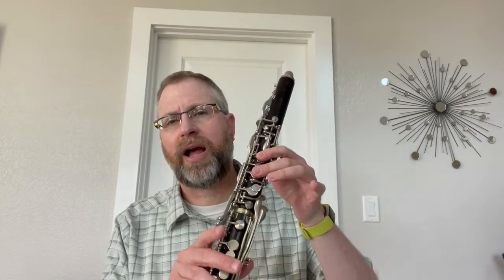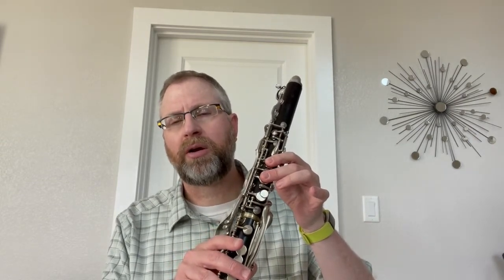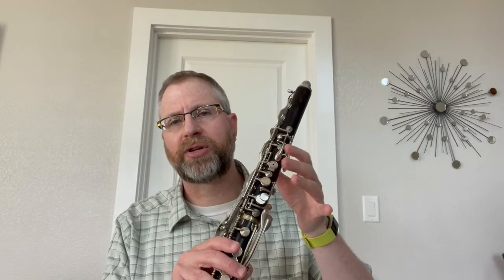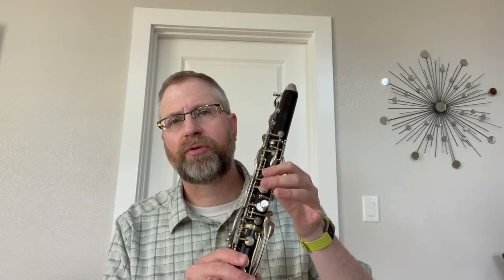2022 OMEA All-State Wind Ensemble Alto Clarinet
Steve Vacchi, University of Oregon